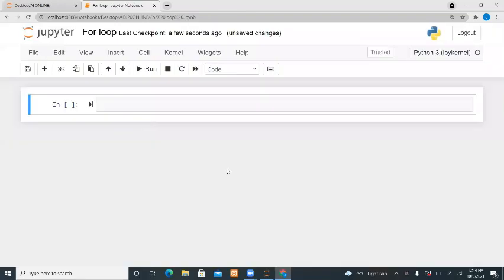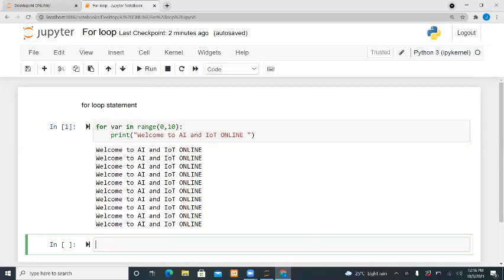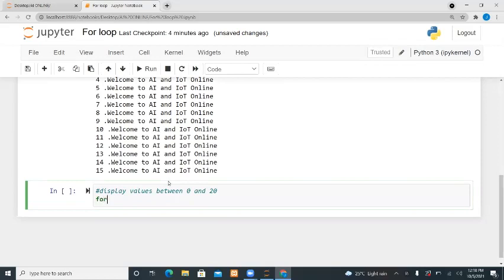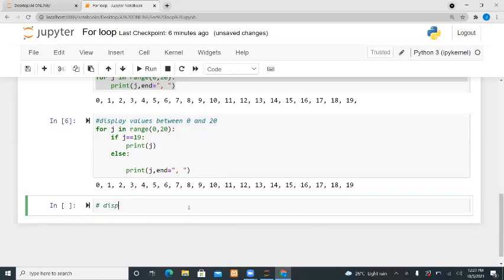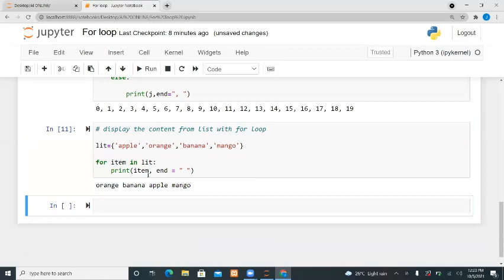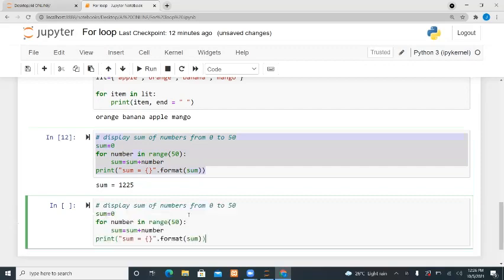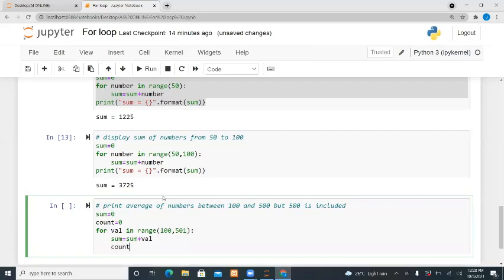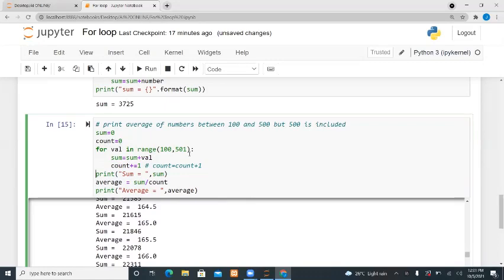LECT10 Python Loop Statements tutorials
Execute one statements more times(repeatedly) using for loop and while loop control statements